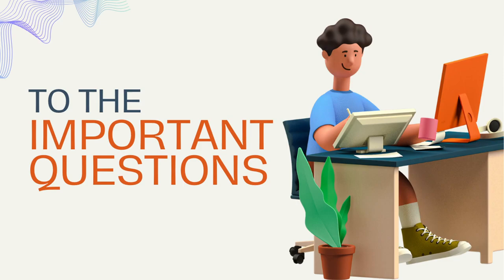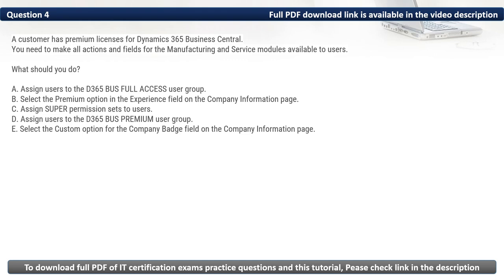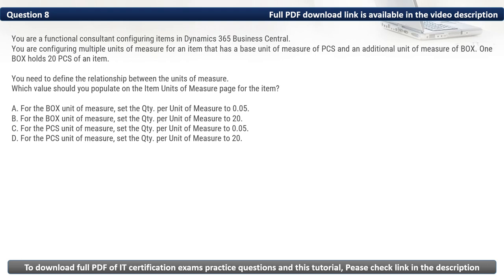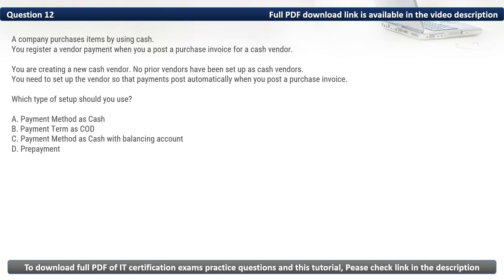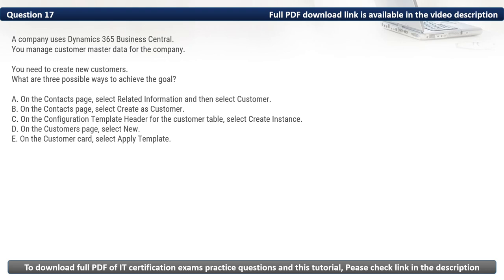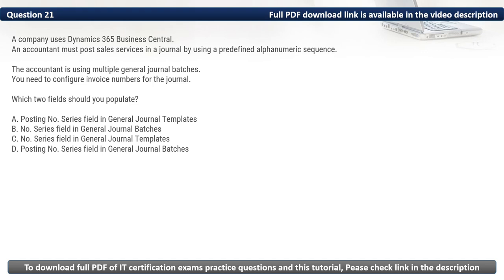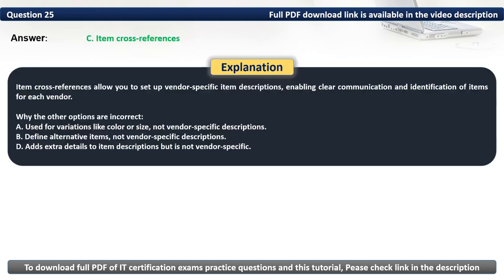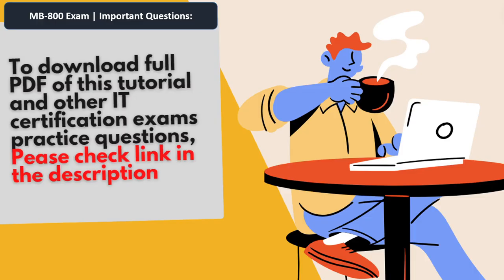How I CRACKED MB-800 in 4 Hours | Microsoft Dynamics 365 Business Central Functional Consultant |PDF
Good Luck!